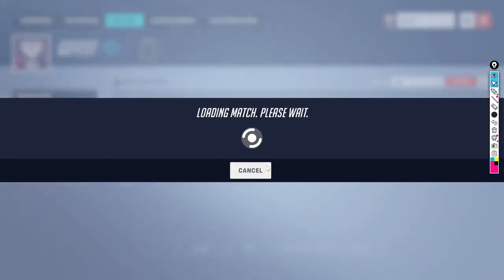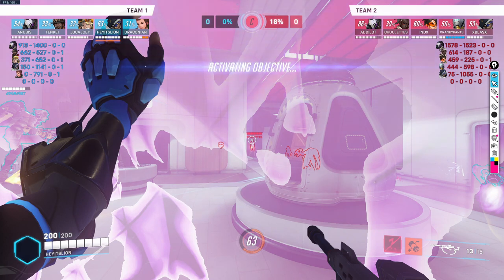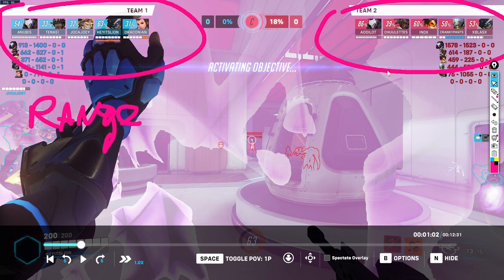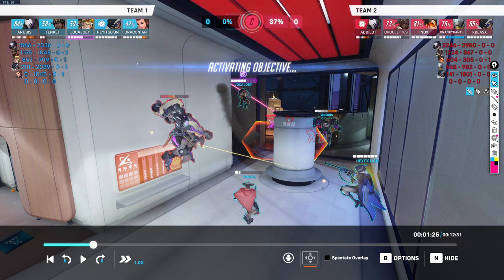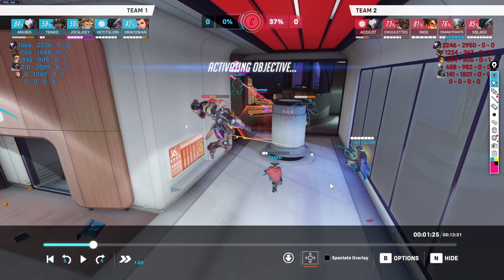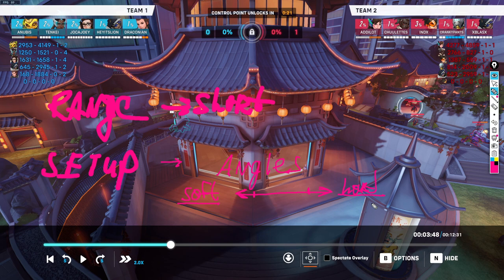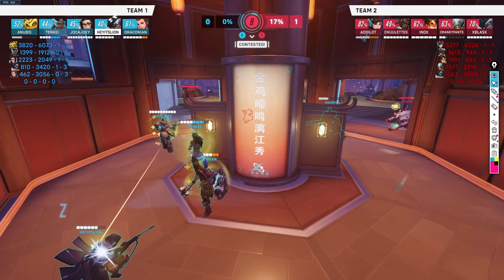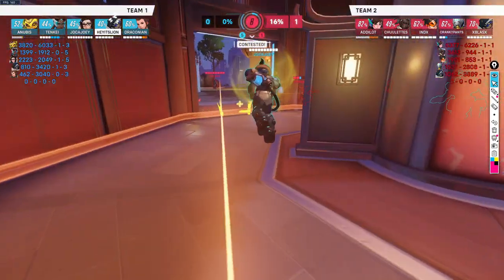Masters Ana and Kiriko coaching. Being proactive